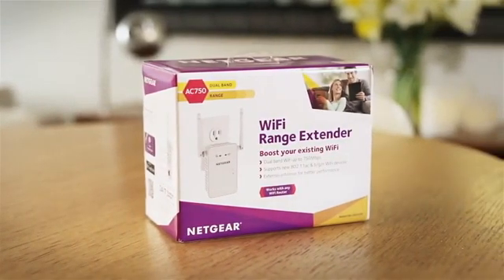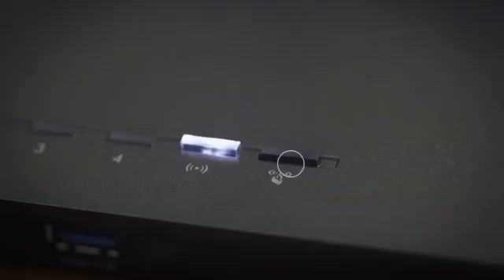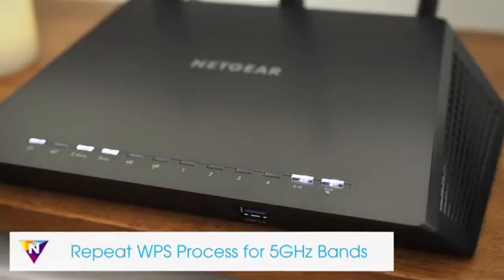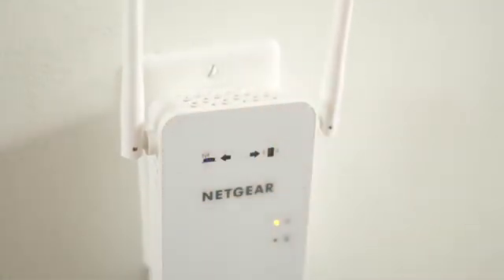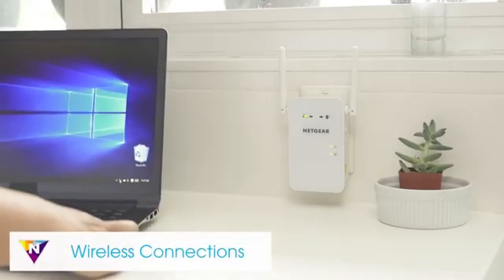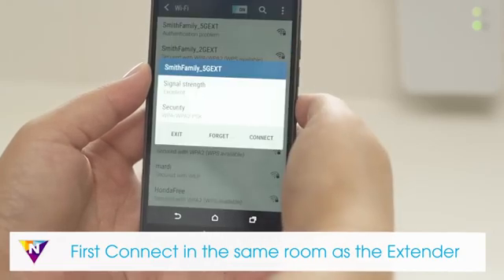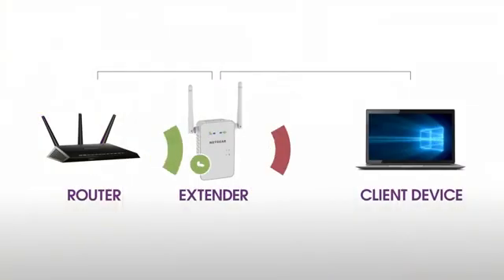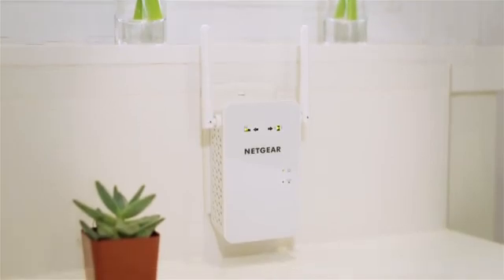NETGEAR ROUTER-How to setup a wall plug AC WiFi Range Extender-Negear price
Netgear Router :
In this video complete process of how to setup a wall plug AC WiFi Range Extender
A router has the following functions: Routers let multiple computers share a common Internet connection from your ISP (Internet Service Provider). ... Routers monitor network usage and can send email alarms when abnormal things happen. NETGEAR wireless routers support WPA

If you want to buy it click on the given link

My blog link for discount voucher